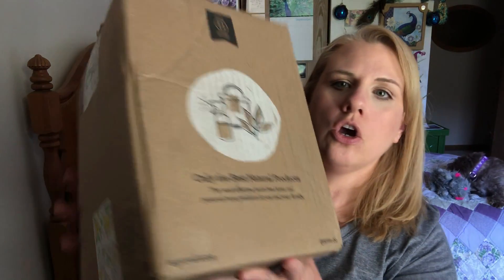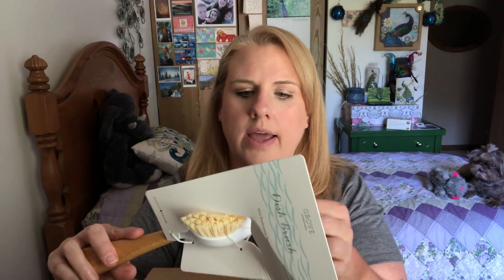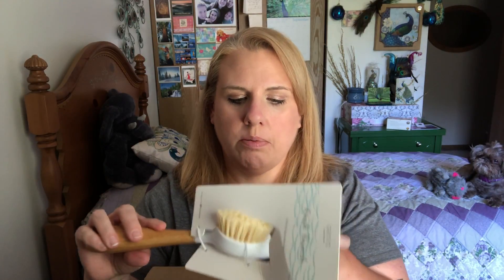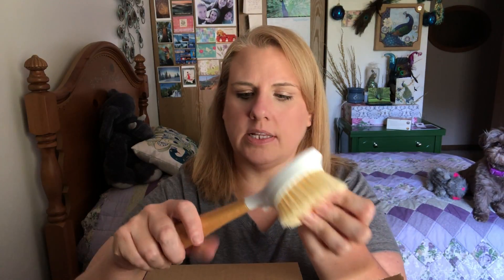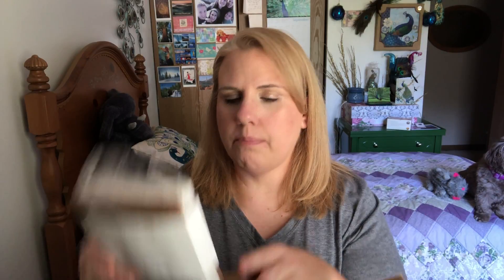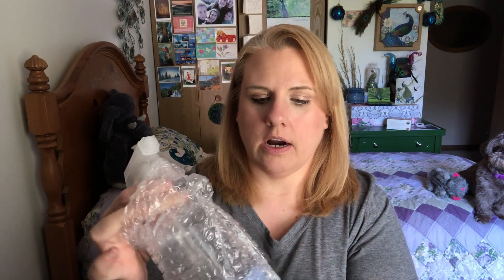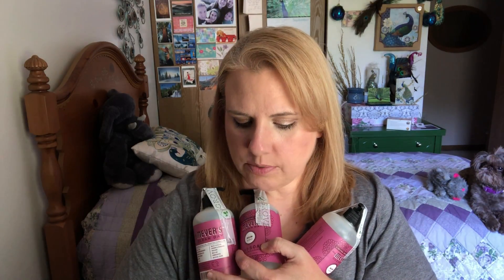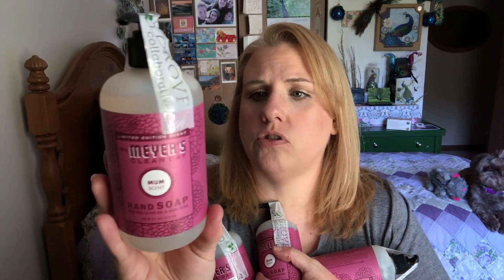GROVE COLLABORATIVE HAUL!!